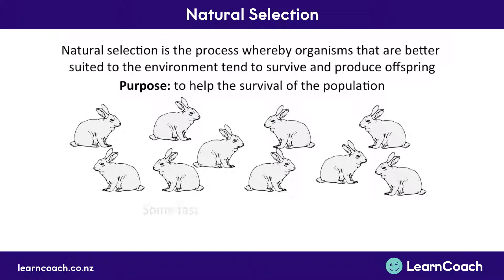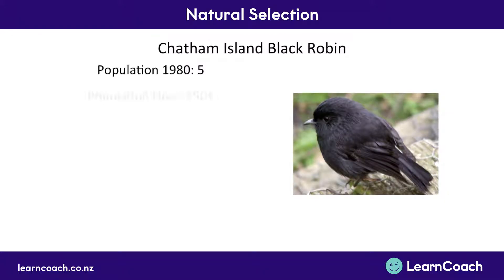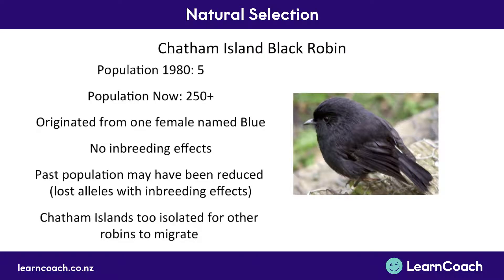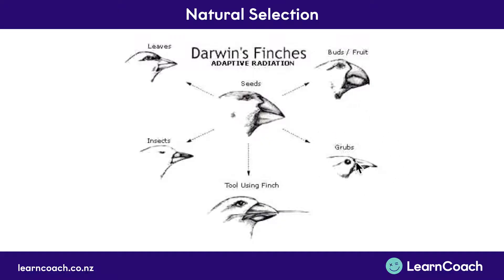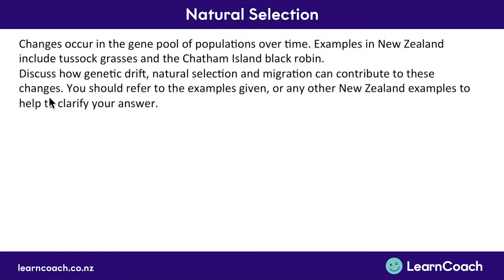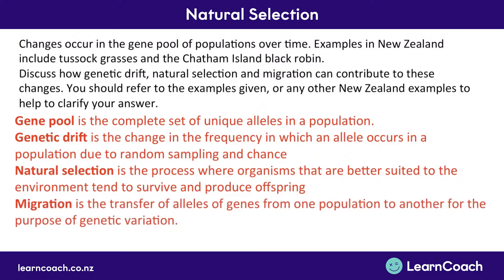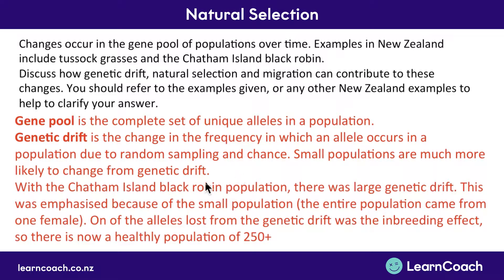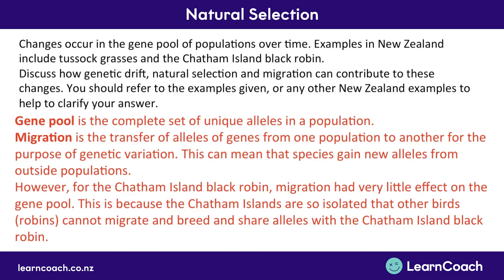NCEA Biology L2 Genetic Variation: Natural Selection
The teaching videos and questions in this playlist are designed to prepare you for the Level 2 Biology external exam. In the Genetic Variation standard you should understand the following skills: Meiosis, Linked Genes, Mutation, Migration, Genetic Drift, Natural Selection, Monohybrid Inheritance, and Dihybrid Inheritance.